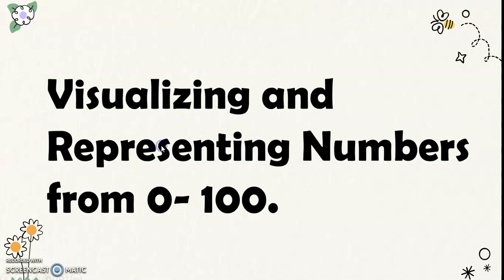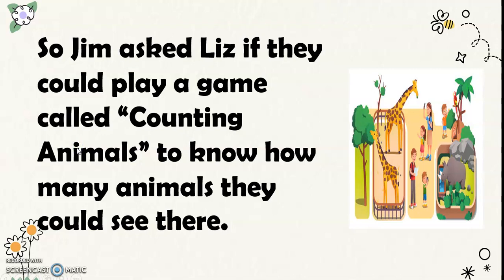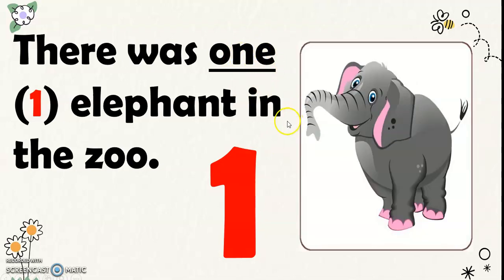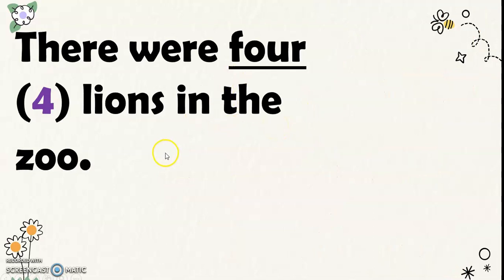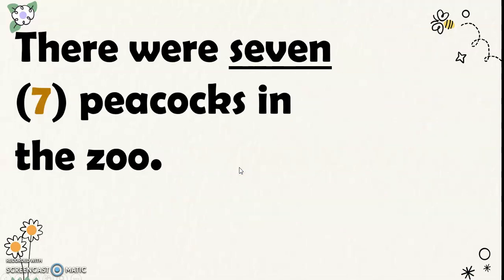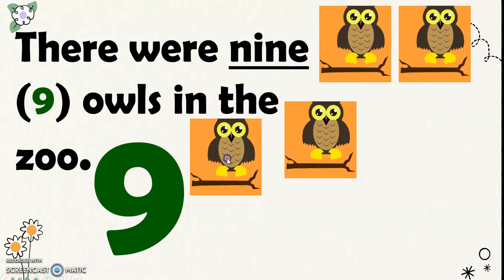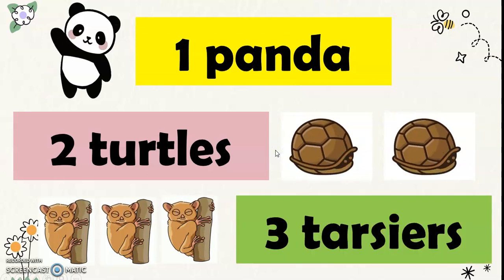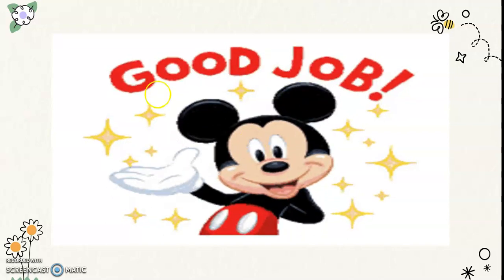Visualizing and Representing Numbers from 0-100 (with focus on 0-10)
This is a Grade 1 lesson on visualizing and representing numbers from 0 to 100 with focus on 1 to 10.